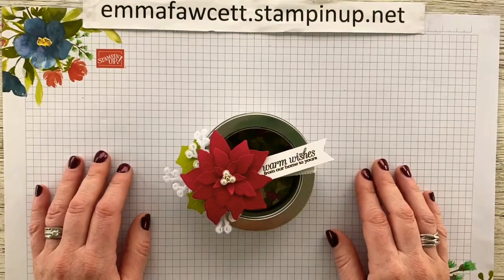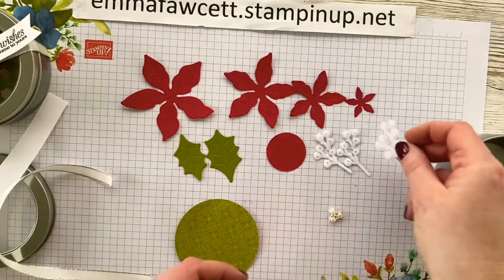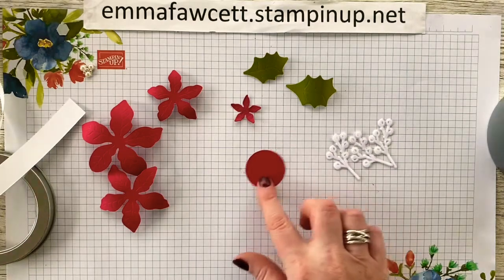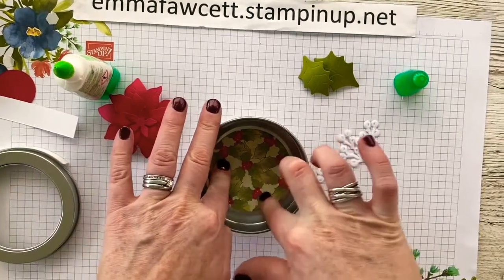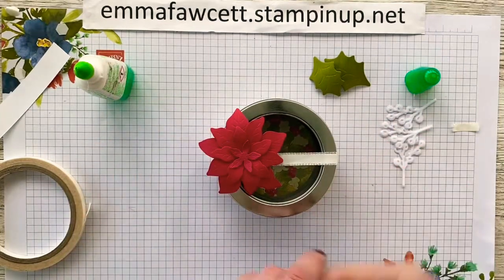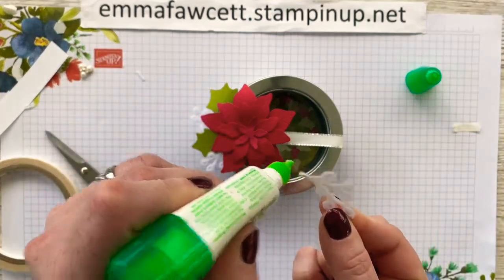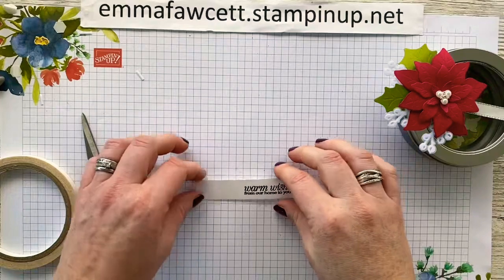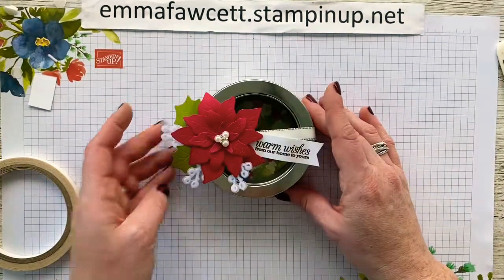Stampin’ Up Poinsettia Place Gift Tin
In this tutorial I have used the new Stampin' Up! Food Safe Round Tins - perfect for gifting to friends and family full of their favourite things, I hope you like it x

Products used:

Round Tins - 153544
Poinsettia Place DSP - 153487
Real Red card stock - 106578
Old Olive card stock -  106576
Whisper White card stock - 106549
Poinsettia Petals Bundle - 155148
Beaded Pearls - 153534
Plush Poinsettia Speciality Paper - 153486
Metallic Edge Ribbon - 144213
Banners Pick a Punch - 153608

Please note all images are copy write to Stampin' Up!